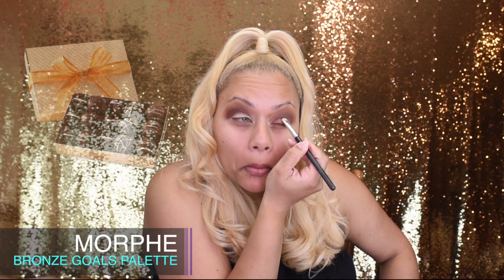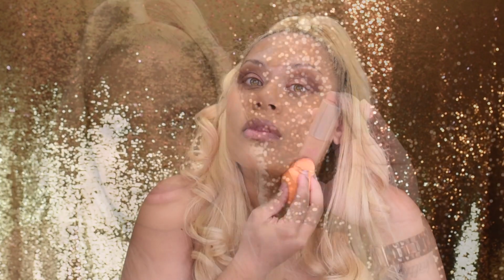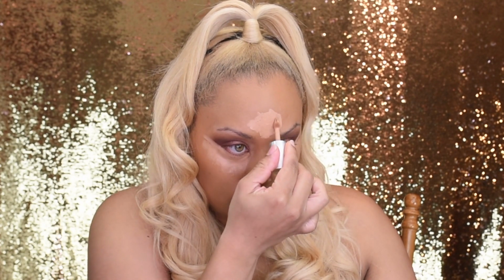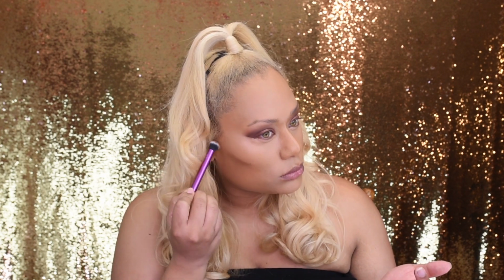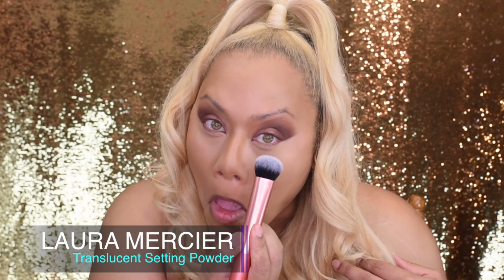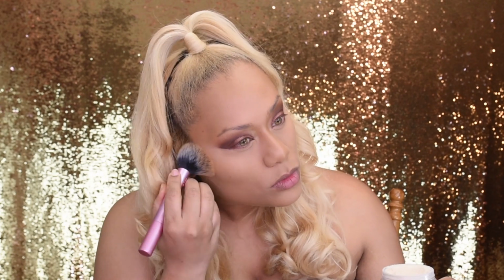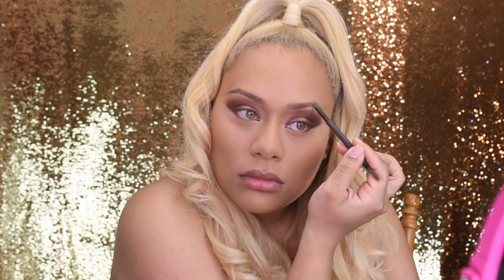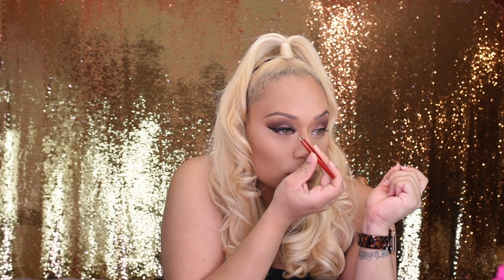DAD DOES MY VOICEOVER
✨✨✨FOLLOW ME✨✨✨

📝LIVE CLASSES📝
See if I'm coming to a city near you to teach one of my live demo classes👇🏽

🔆🔆🔆LIGHTING🔆🔆🔆
Use code "Tatiana" to get 15% off of any purchase I record each video with their Diva ll ring light and I travel with their 12 inch ring light to do makeup on my clients👌🏽